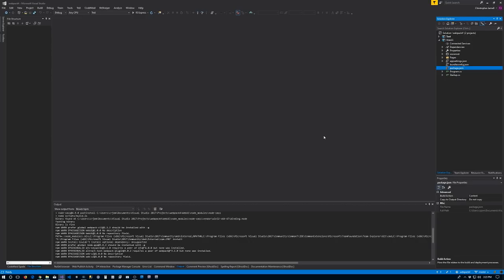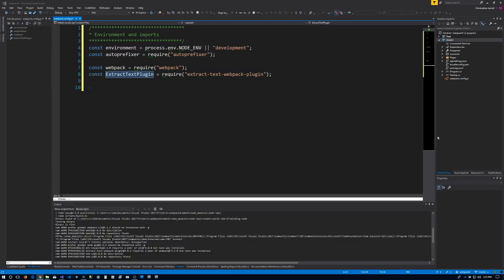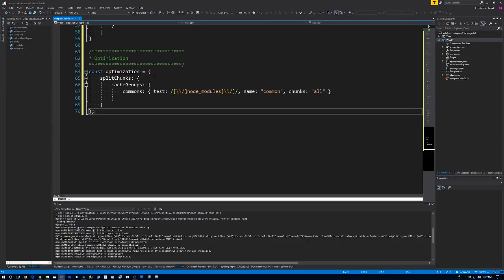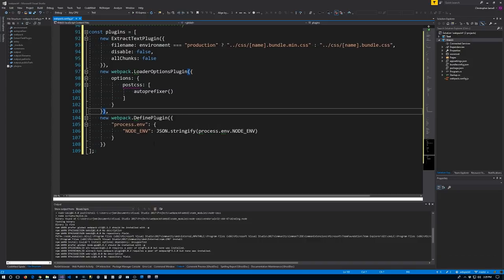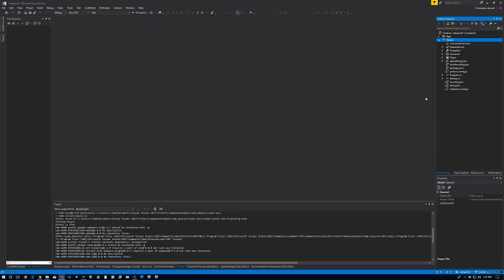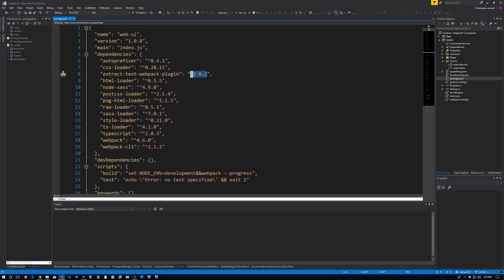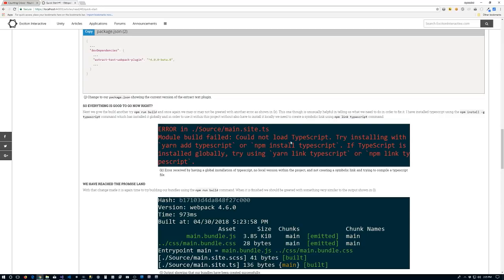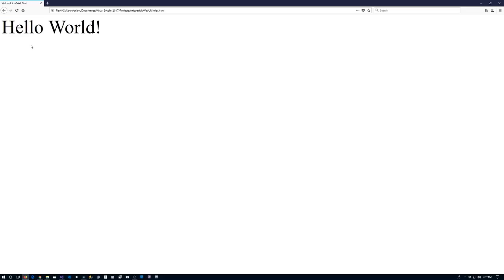Quick Start #1 - Webpack 4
to see the code for this video.

Article Abstract
In this article we will create the minimal Webpack configuration file that we need in order to begin developing an application using Typescript, Pug (formerly known as Jade) and SCSS. We will use Webpack to transpile our source files to file types the browser can understand, namely Javascript, HTML, and CSS, and create bundles that can be served to our pages which will result in drastically reducing the number of HTTP calls our pages need to make to the server.